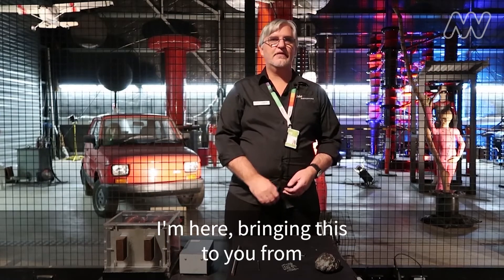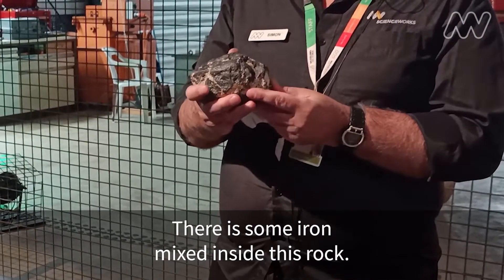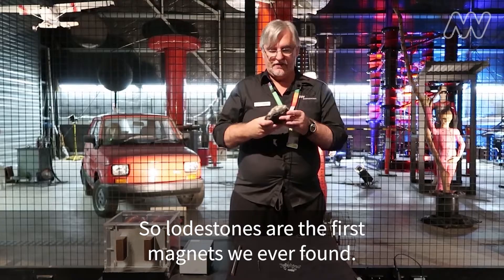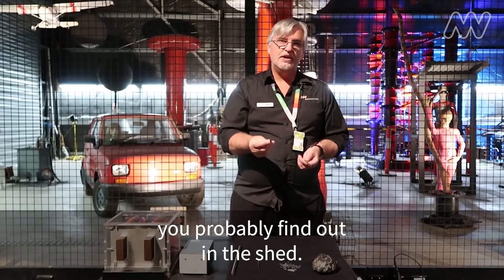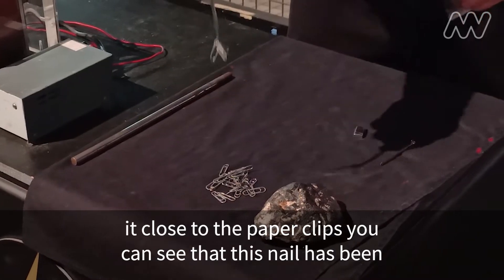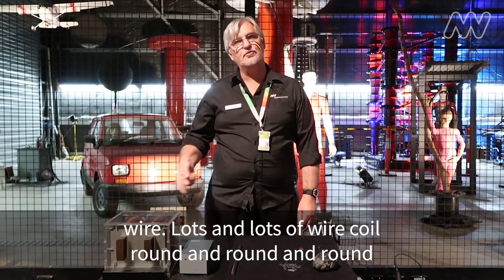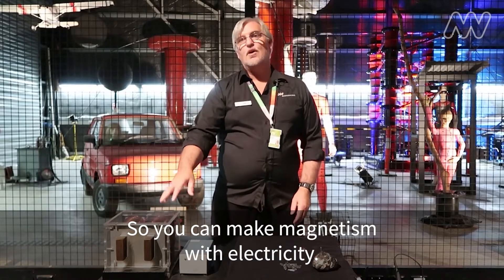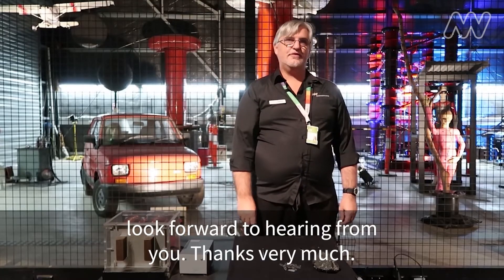How science works: Make magnets at home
Are magnets natural or made by humans? Simon answers this question as he explores some different types of magnets, including lodestones and electromagnets.

Can you find three things in your house that aren’t magnetic? Can you find three things in your house that are magnetic? Some of the magnetic things you’ve found might be permanent magnets, and some of them might be things that aren’t normally magnetic, but a magnet will stick to them. These are called ferromagnets, such as scissors or cutlery.